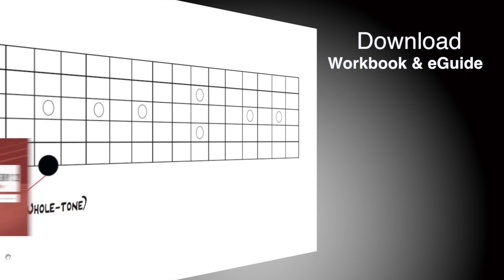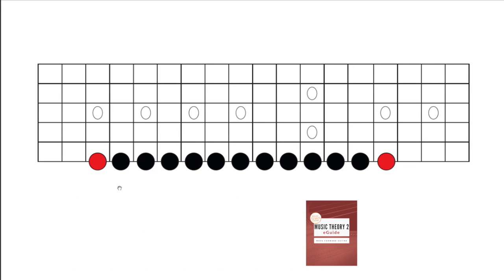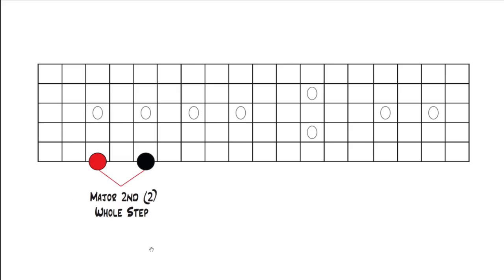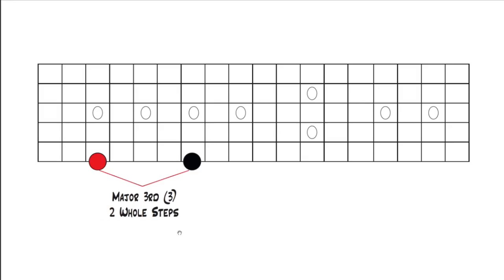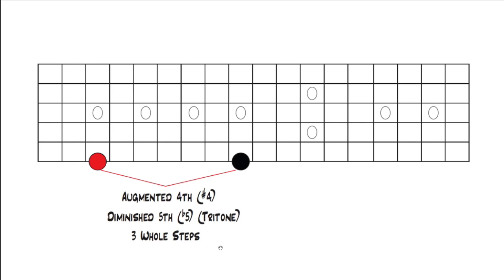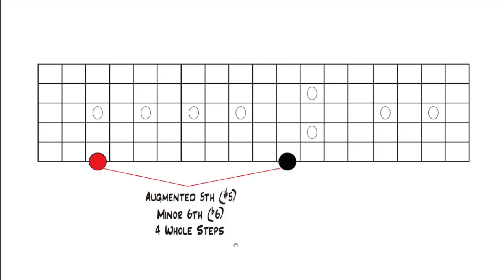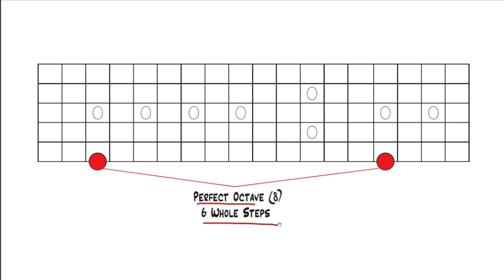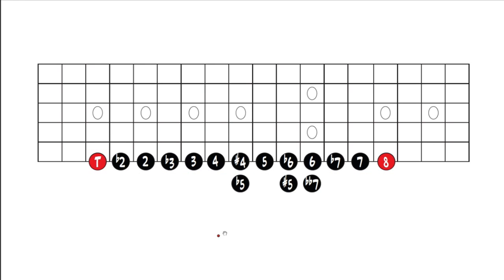Music Theory 2 Guitar Course | Interval Names | Lesson 1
Music Theory 2 Guitar Course Lesson 1 - Interval Names
Access the full course:

Accelerate your learning by downloading the Music Theory 2 Workbook and eGuide!

Music Theory 2 eGuide:
The Music Theory 2 eGuide contains all the necessary charts and diagrams presented in each lesson. It also contains all of the practice instructions for each lesson as well as bonus material.

Music Theory 2 Guitar Course:
Music Theory 2 picks up right where Music Theory 1 left off. To watch the Music Theory 1 course

* Intervals and their names
* Interval Shapes
* Octave Shapes
* Unison Shapes
* Music Keys
* The Natural Minor Scale
* Relative Minor and Minor Keys
* Scale Patterns and Positions

This is Lesson 1 from our guitar course “Music Theory 2”. In this lesson you’ll learn about intervals in music and their names. All of the intervals will be shown on one guitar string to make them easy to visualize and understand. You’ll learn all the intervals starting from a minor 2nd (half step) all the way to an octave.